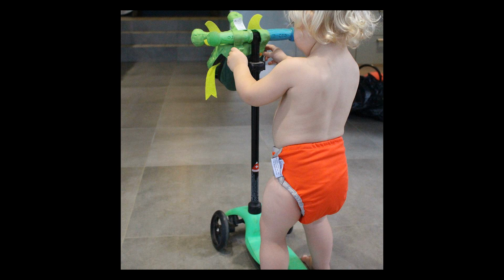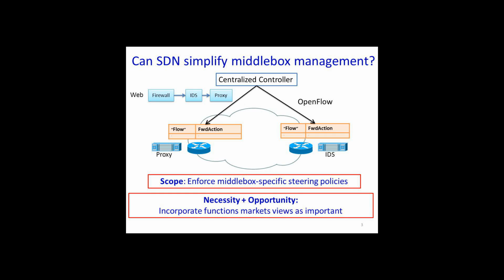[Wikipedia] Middlebox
A middlebox or network appliance is a computer networking device that transforms, inspects, filters, or otherwise manipulates traffic for purposes other than packet forwarding. Common examples of middleboxes include firewalls, which filter unwanted or malicious traffic, and network address translators, which modify packets' source and destination addresses. Dedicated middlebox hardware is widely deployed in enterprise networks to improve network security and performance, however, even home network routers often have integrated firewall, NAT, or other middlebox functionality. The widespread deployment of middleboxes and other network appliances has resulted in some challenges and criticism due to poor interaction with higher layer protocols.
Lixia Zhang, the Jonathan B. Postel Professor of Computer Science at the University of California, Los Angeles, coined the term "middlebox" in 1999.